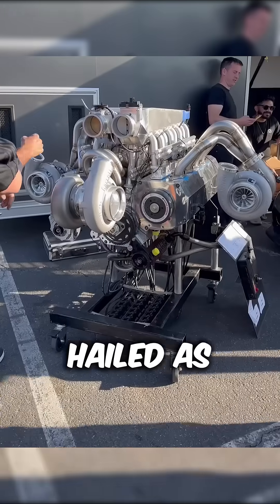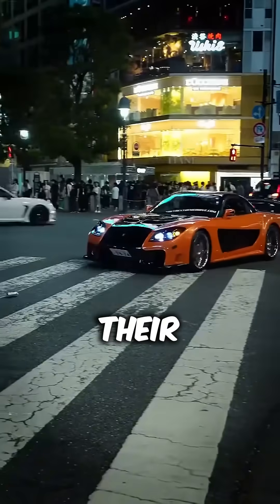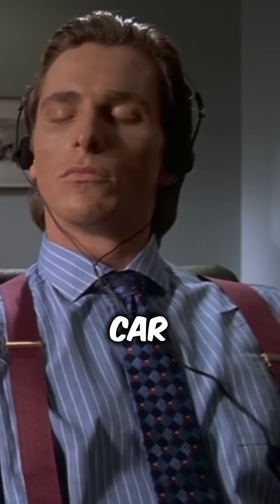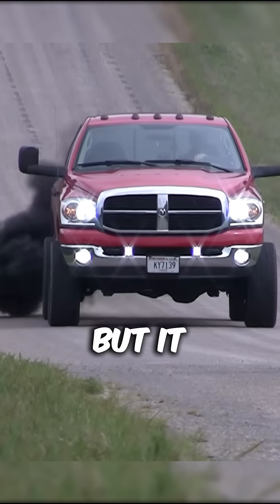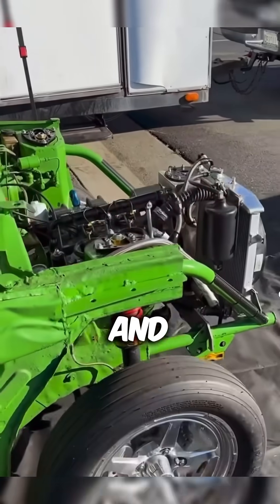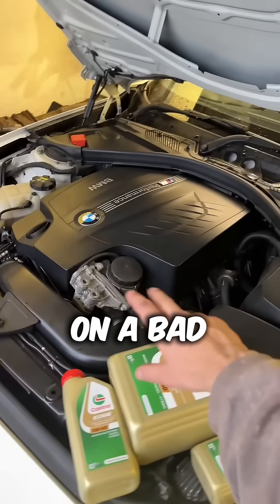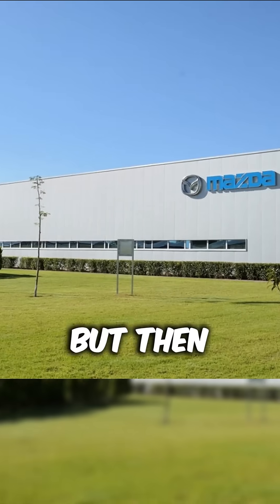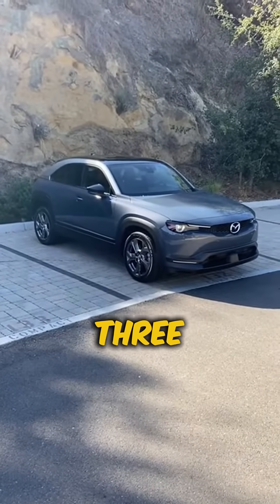Why Rotary Engines Nearly Went Extinct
Rotary engines were once seen as the future of performance cars — compact, powerful, and insanely cool. But today, they’re nearly extinct. Why? This short dives into the rise, fall, and tiny comeback of the rotary engine, and how Mazda is keeping the legend alive.

We do not claim ownership of the material from which they are made.